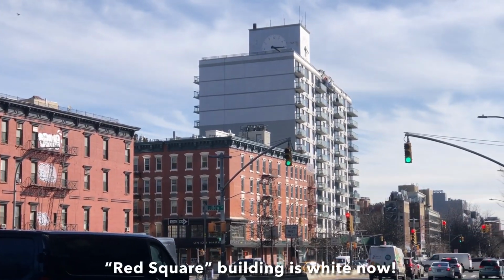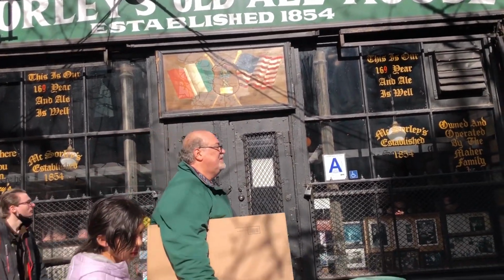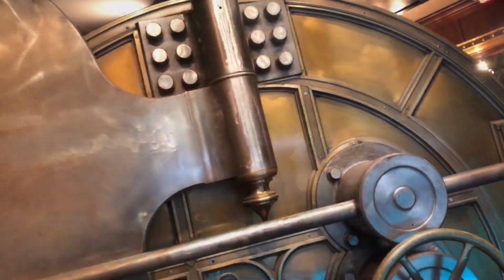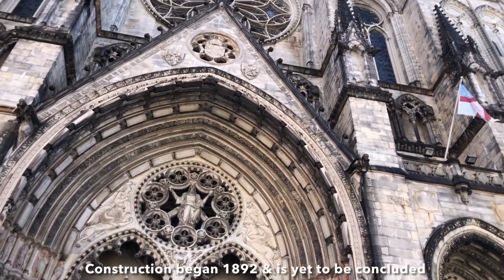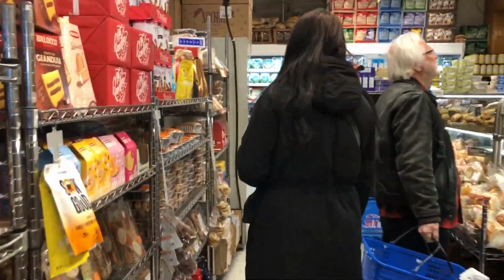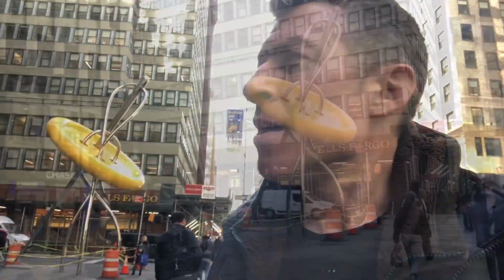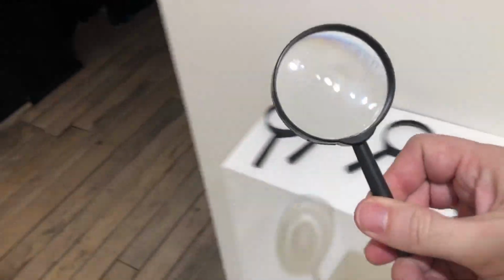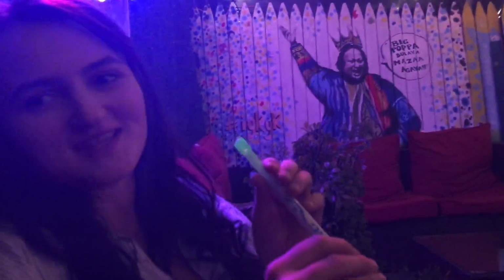New York, New York - Manhattan's Lesser Known Attractions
12-16. February 2023. USA. New York, NY. I lived in Manhattan for a few years (East Village). Here are some lesser known attractions of NYC, such as the Long Lines Building, Walter De Maria's Earth Room, Harlem Flophouse,  the building pictured on Led Zeppelin's Physical Graffiti album, Yonah Schimmel's Knish Bakery, Rudolph de Harak's Digital Clock, Trinity Place Bank Vault Bar, Marie's Crisis Café, Whitehorse Tavern, Ukrainian Village, etc.